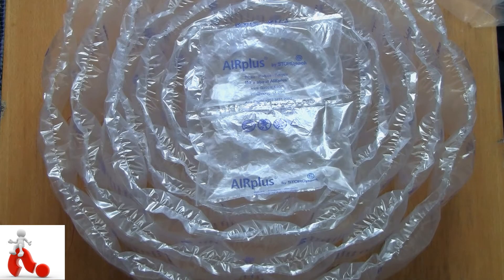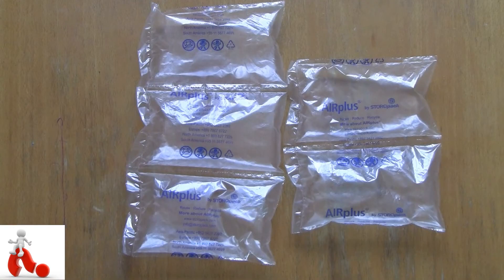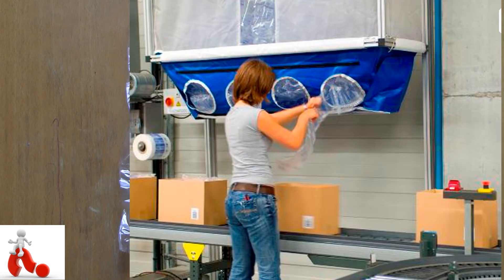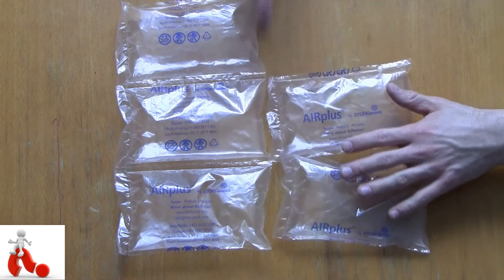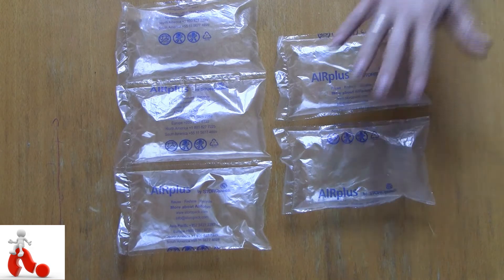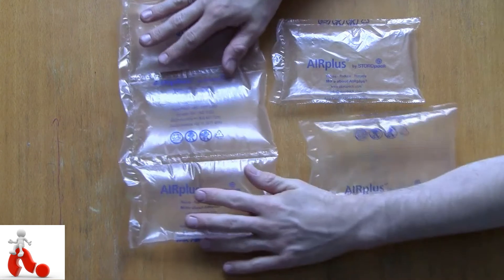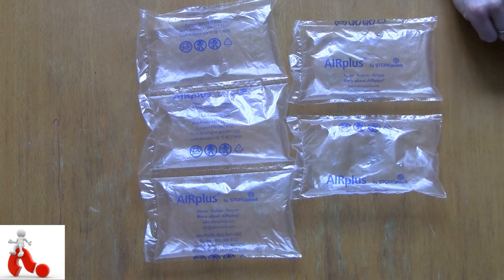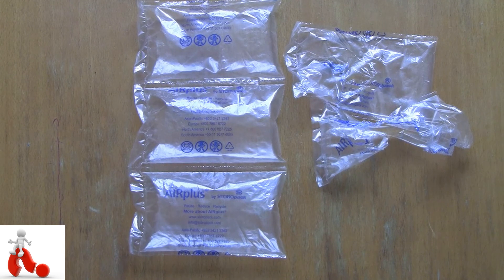Storopack AIRplus Air Cushions review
Getting goods delivered is pretty awesome, but only when your stuff arrives in one piece of course. In this vids we are taking a look at a product that ensures our precious cargo arrives safely and in good shape at our doorstep as a little salute to something that makes our lives better.